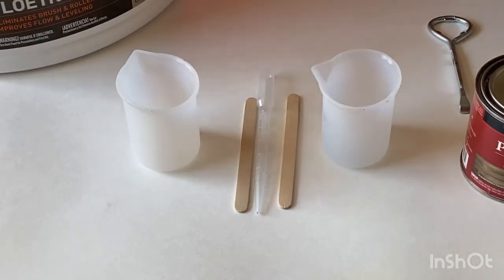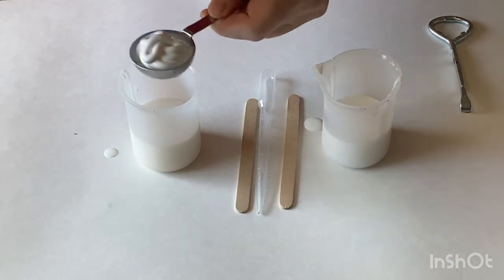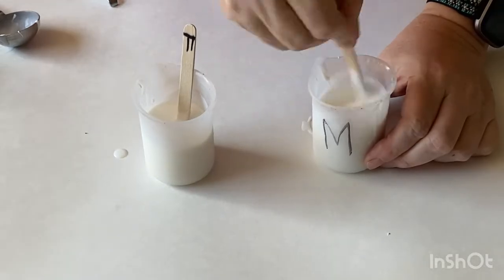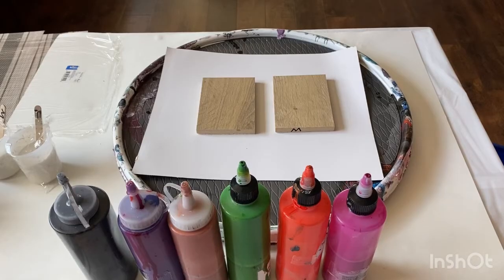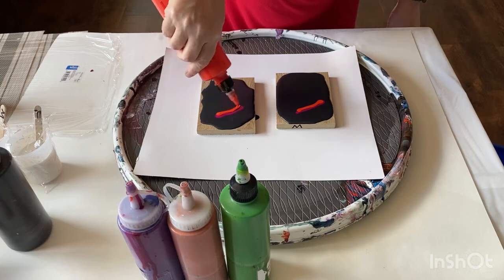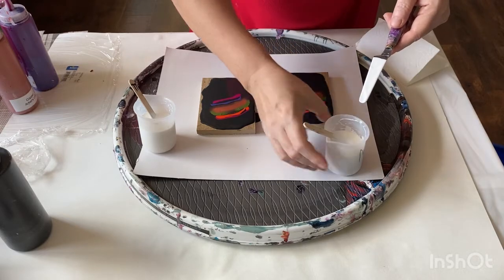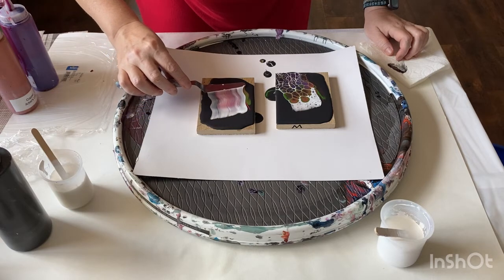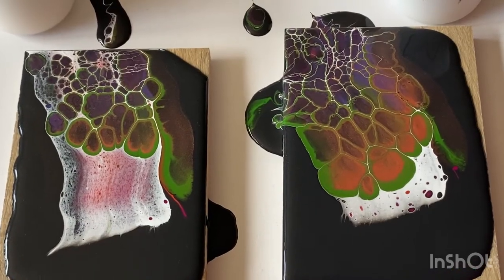24. US Floetrol Tests with Minwax - Acrylic Pour Swipe Painting Fluid Art - Part 1 - White Swipe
Acrylic Pouring Inspirational Tutorial Video.
In this video, I’m testing out and comparing the US Floetrol with Amsterdam paint vs. same mix with added Minwax (mimic Australian Floetrol)
I used this mix just for swipe technique. This is not a recipe for the bloom technique.

I hope you enjoyed the process and the end result.